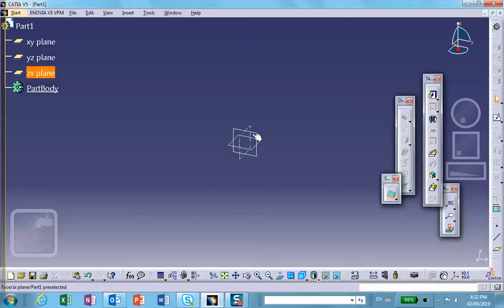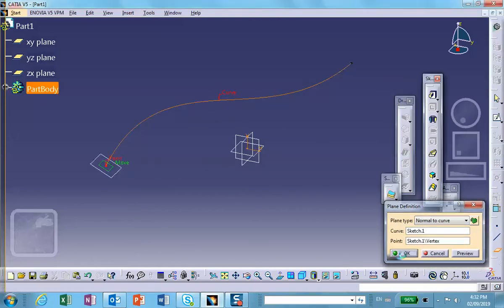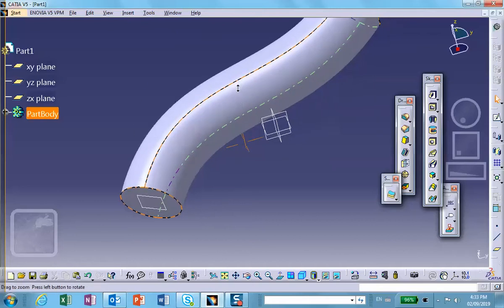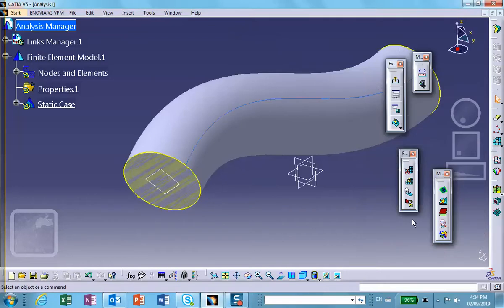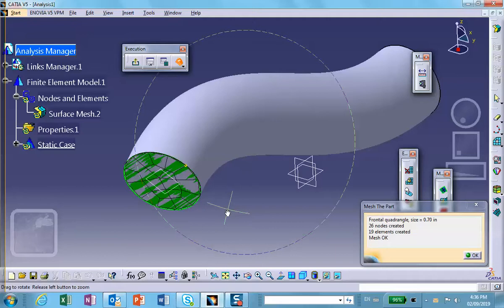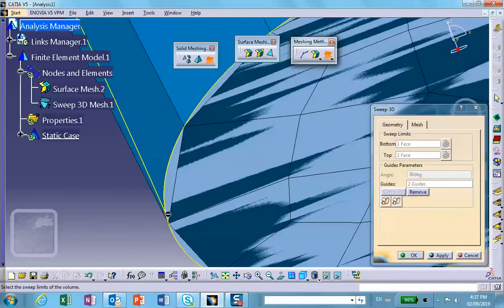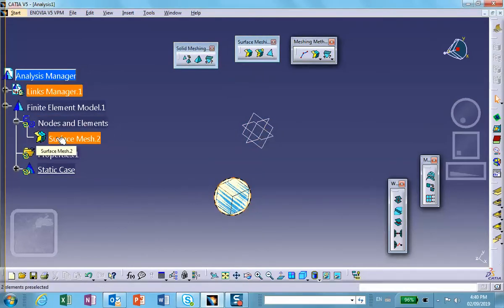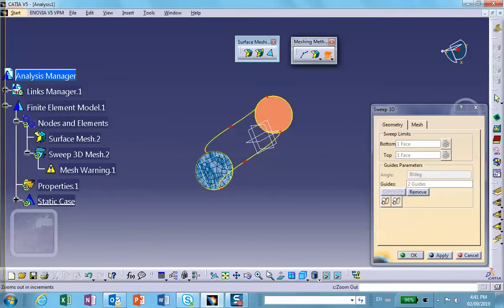FEA, Sweep 3D in Advanced Meshing Tools, Video 3 of 3, Nader G Zamani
Catia v5, video 3 of 3